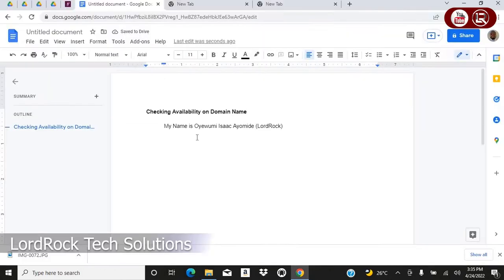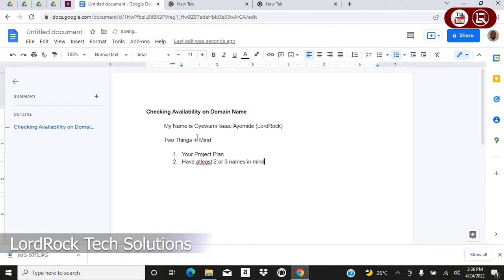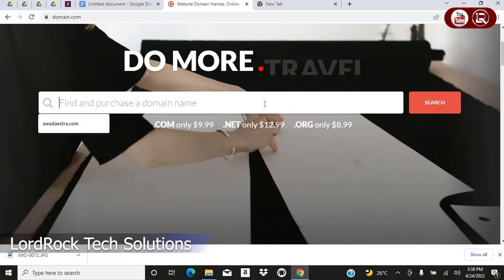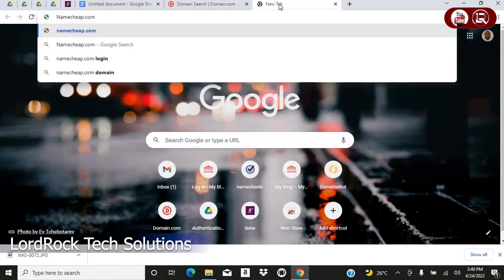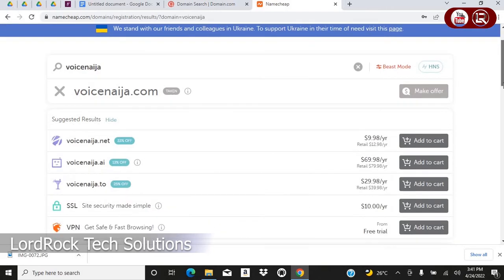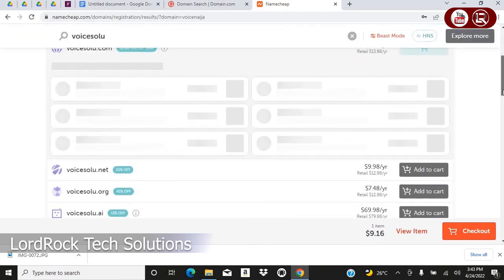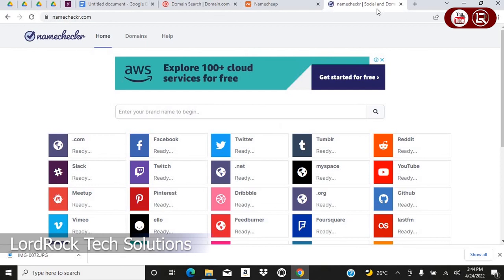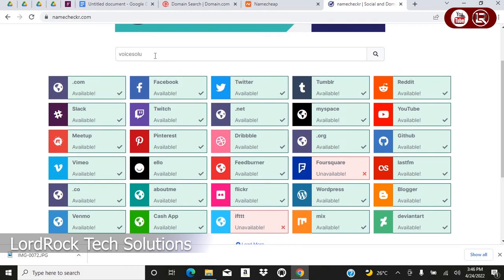How to Check Domain Name Availability for your Website (Best Offer)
How To Check Domain Name Search Availability for your Website (Best Offer)
How To Find A Good Domain Name for Your Website

In this video we will learn How To Check Domain Name Search Availability & Find a good  domain